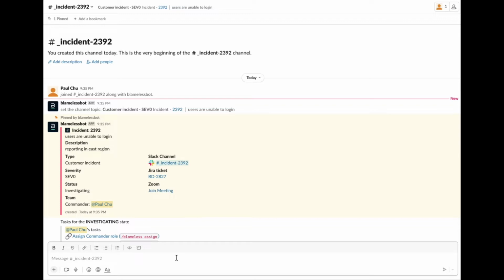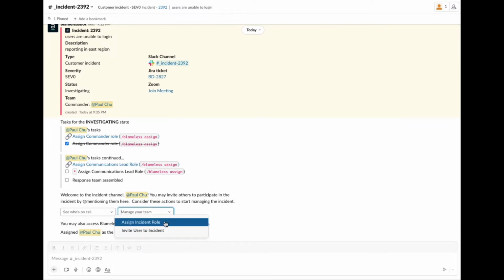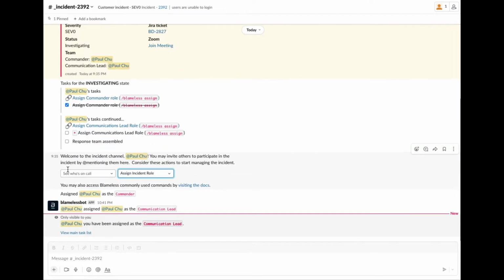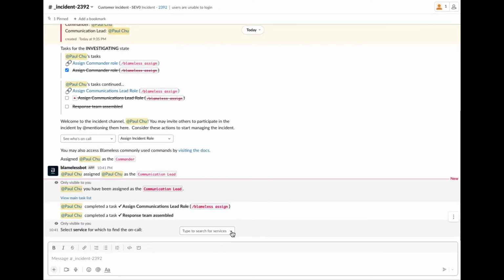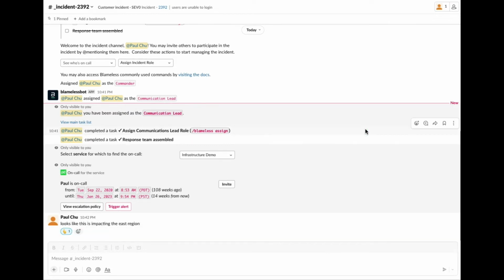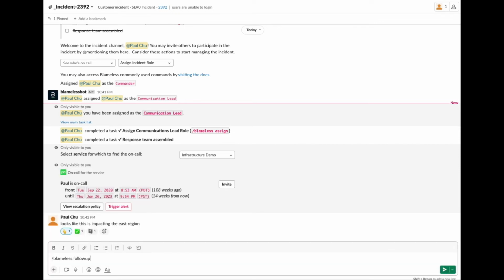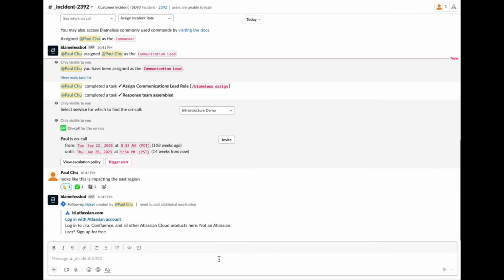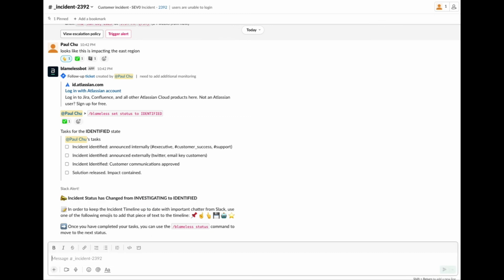Manage Incidents in Slack with Blameless